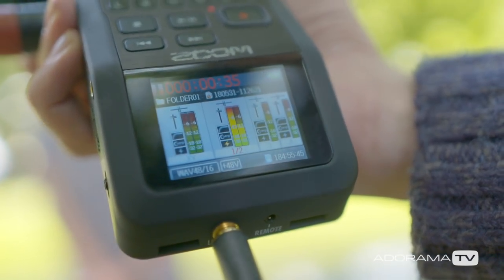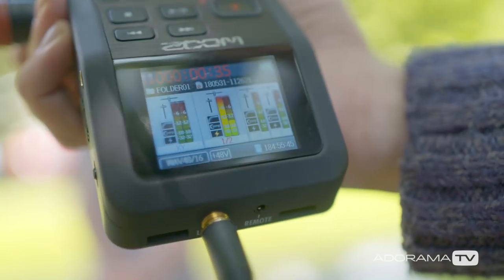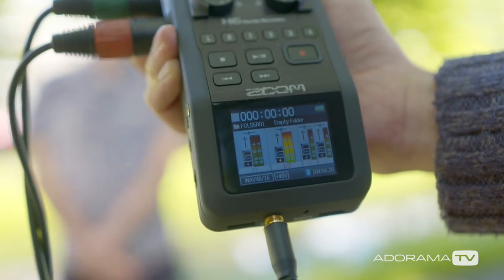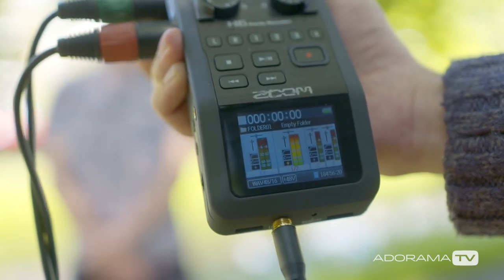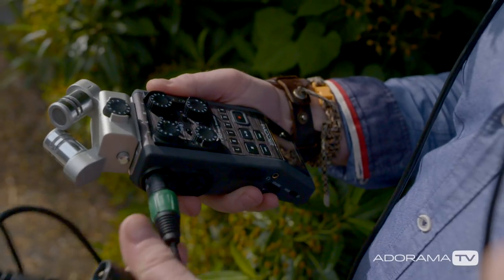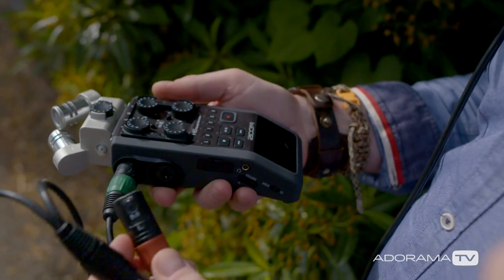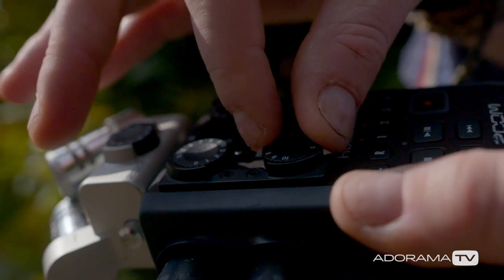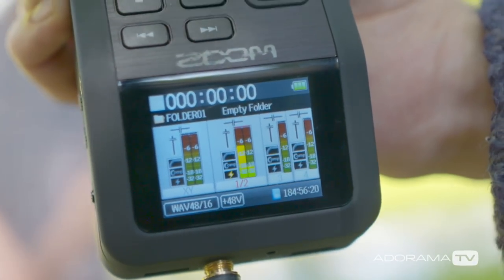Perfecting Audio: Headroom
In this episode we will look at what is HEADROOM and why is it important?

Sennheiser HD 25 Plus Closed-Back Monitor Headphones with Set of Ear Cushions

Rode Microphones RODELink Digital Wireless System for Filmmaker, Includes TX-BELT Transmitter, RX-CAM Wireless Receiver, Lavalier Microphone, Captive TRS Cable